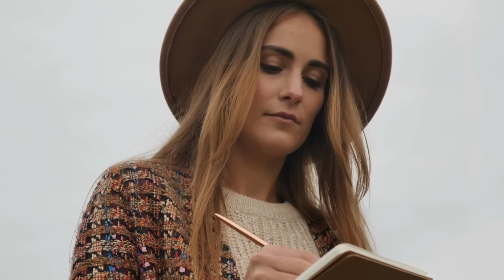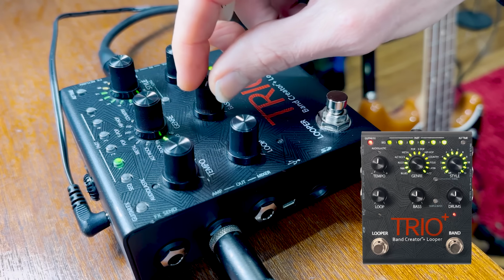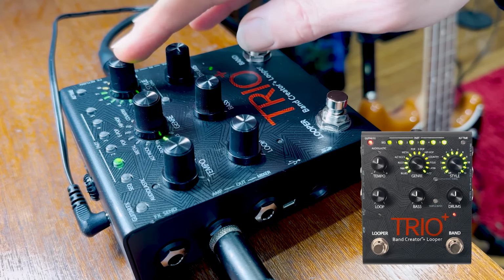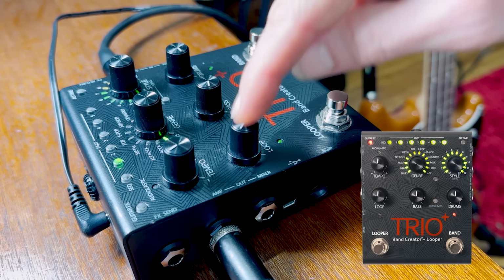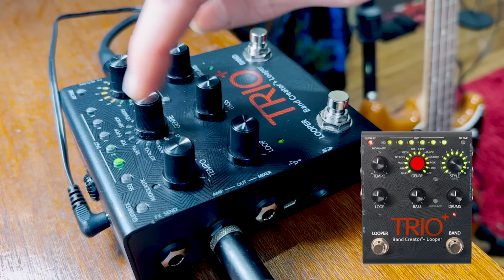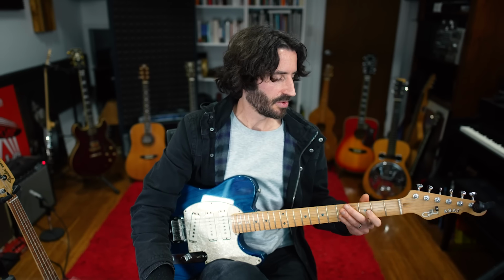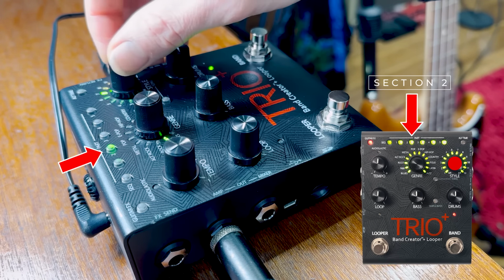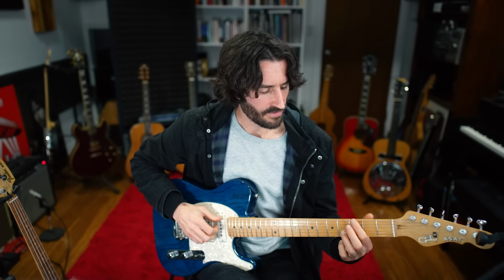Songwriters... Meet your New Songwriting Partner - The Trio+ Pedal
Join our international songwriting community and get access to monthly feedback, free workshops and professional songwriting resources

In this video I experiment with the Trio+ Pedal from DigiTech - a 'band-in-a-box' type pedal that has certainly been designed with songwriters in mind.

ABOUT BENNY

Hi, I'm Benny. My passion for music and creativity stretches across multiple disciplines and art-forms. I am a founding member and songwriter / lap-slide guitarist for one of Australia's best and most bearded country-bluegrass-folk bands, THE GREEN MOHAIR SUITS. To date the Mohairs have released 4 full-length albums and tour both nationally and overseas.

I am also the Founder and Head Producer of SILAMOR STUDIOS, a boutique studio specialising in Composition for Film, TV and Interactive Media. I write extensively across various instrumental and lyric-based genres and has been commissioned for major projects by Adobe, Cathay Pacific and Audible. I currently release original songs under the name SILAMOR.

I am also passionate about education and have taught song and lyric writing as well as film composition for JMC Academy, Collarts and the Australian Institute of Music. I design and regularly facilitate workshops on creative process and innovation.

MUSIC LINKS